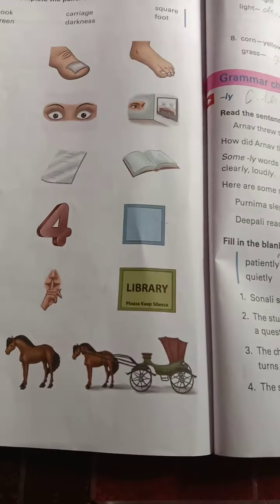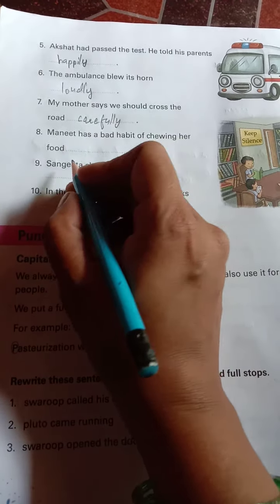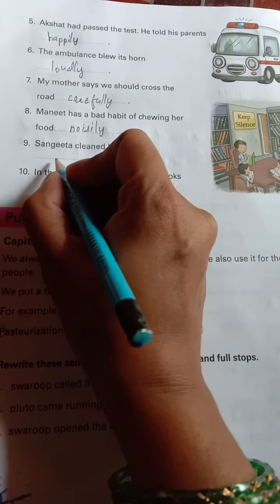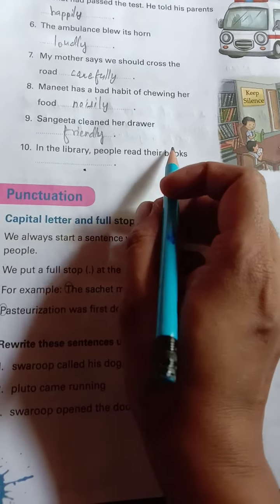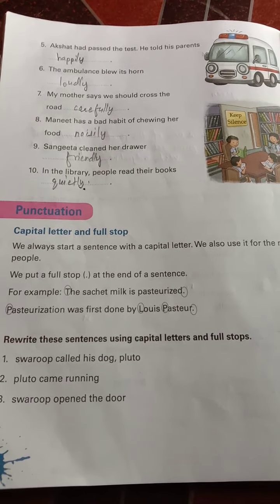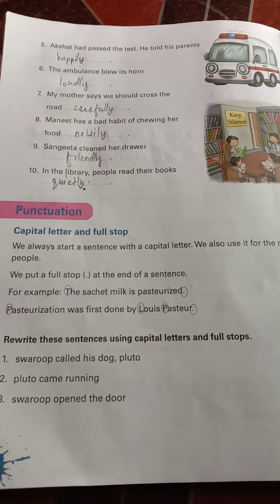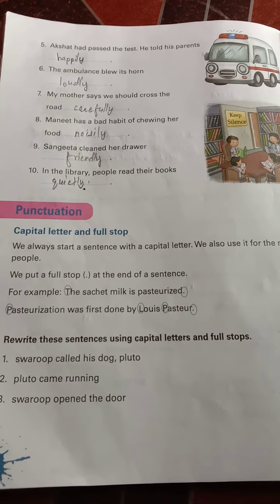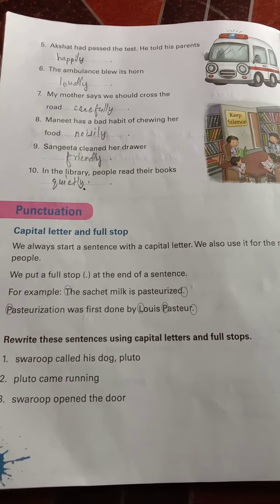Grammar II std